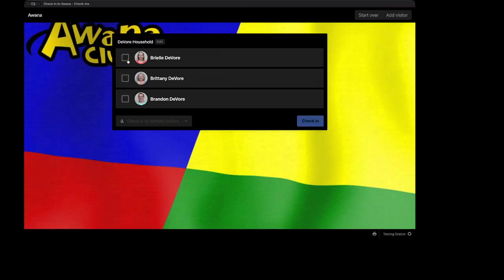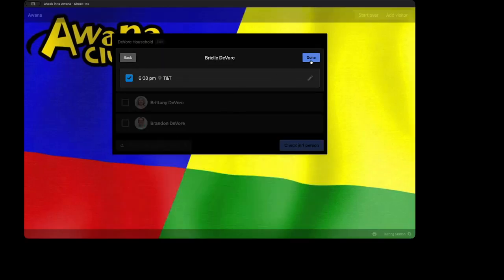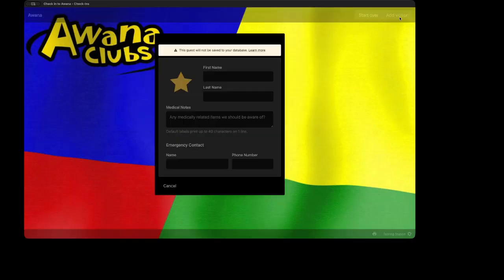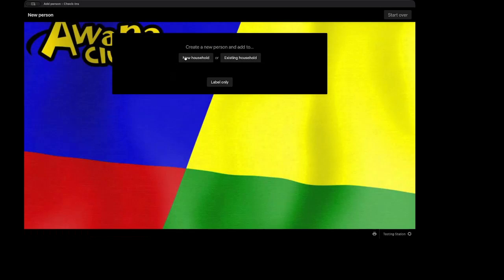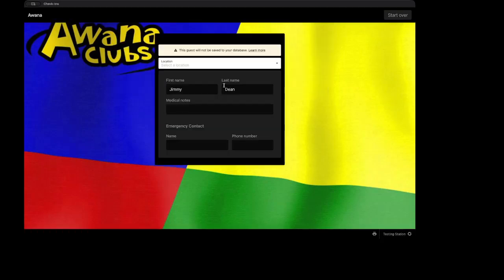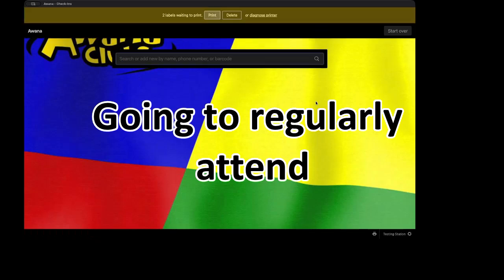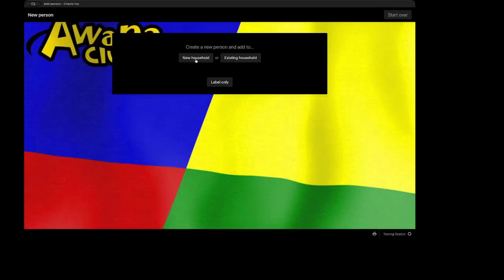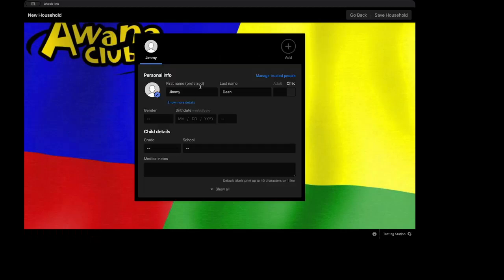FBC Awana Guest Check-in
FBC Awana Guest Check-in Aug 2026
0:00 - Guest brought by another family
2:05 - Guest brought by guardian
3:15 - Guest who will be a regular attendee